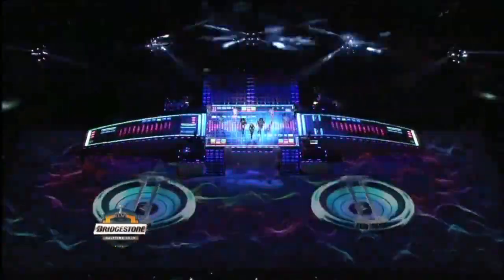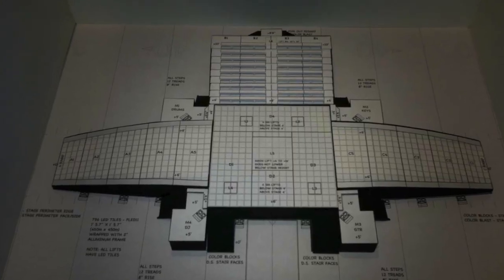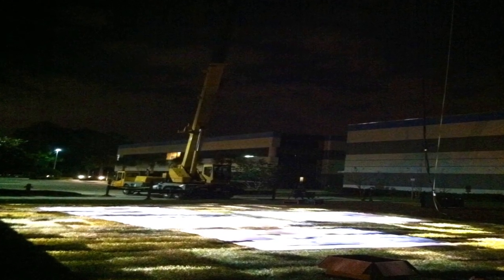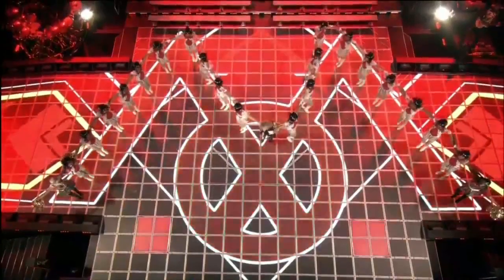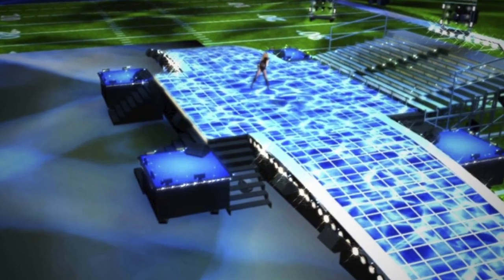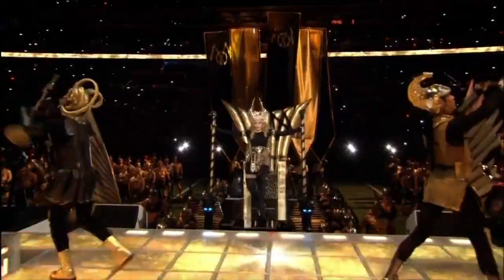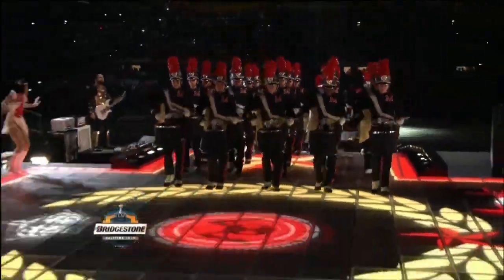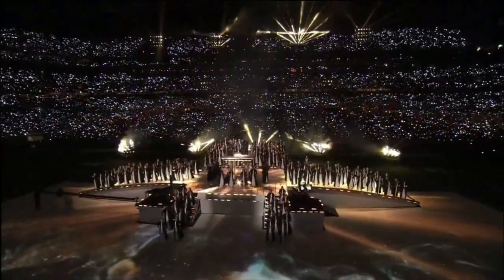Super Bowl 2012 Bridgestone Halftime Show - Behind the Scenes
A behind the scenes perspective from LMG, Inc. regarding the process of supporting the 2012 Super Bowl Bridgestone Halftime Show with projection and lightweight LED for the main stage.